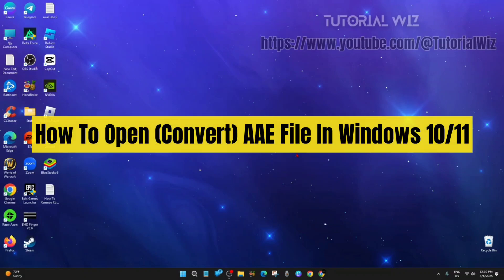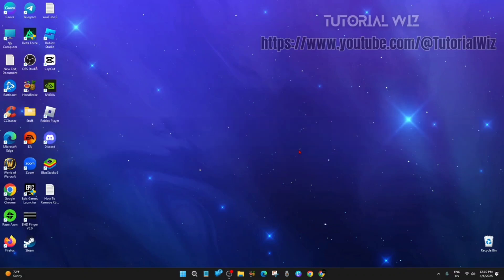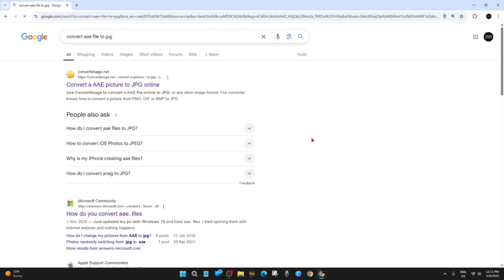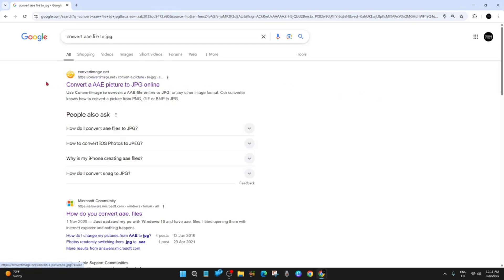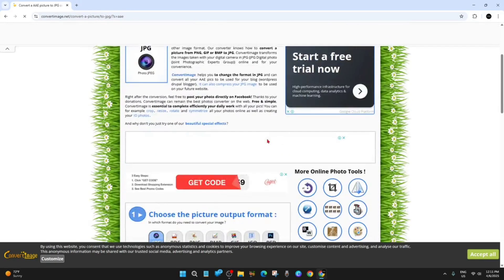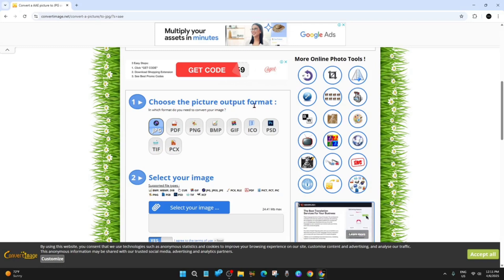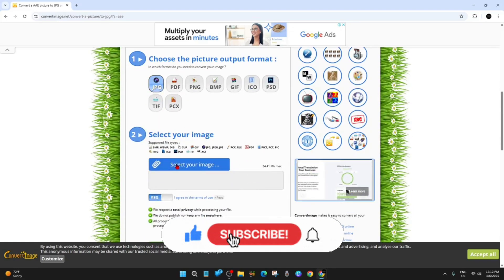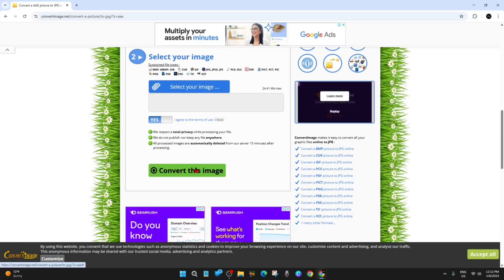How To Open (Convert) AAE File In Windows 10/11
In this video, we’ll show you how to open or convert an AAE file on Windows 10/11. AAE files usually come from edited iPhone photos and can be confusing to work with on a PC—don’t worry, we’ll explain what they are and how to handle them. Follow along to easily view or convert your AAE files on Windows!